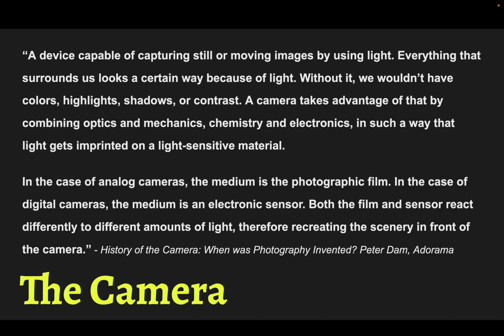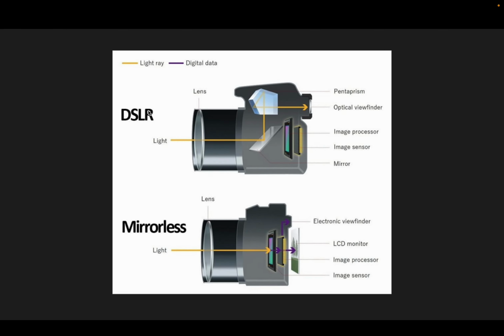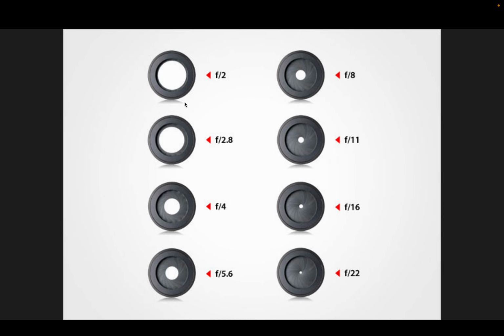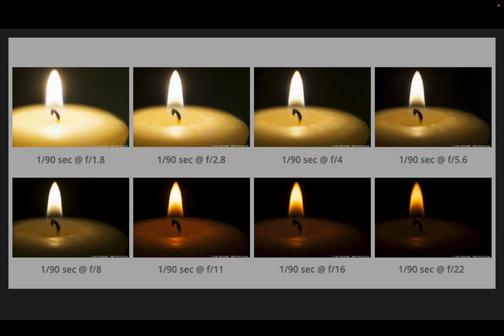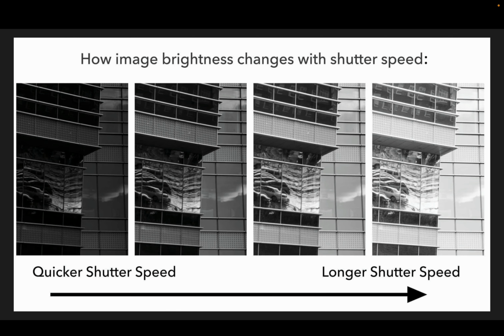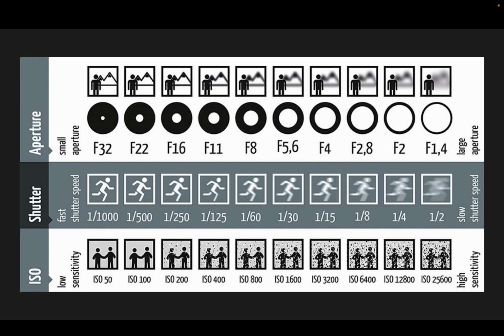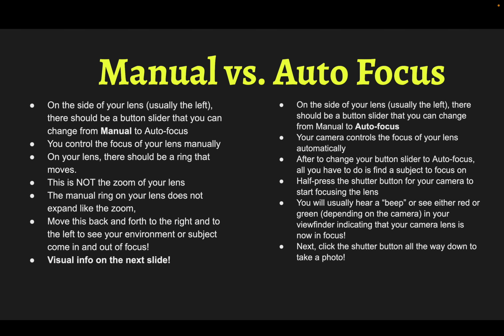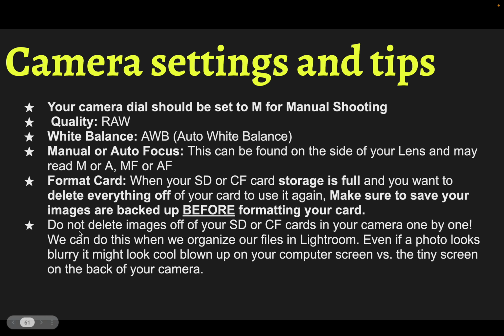The Camera & Exposure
Chapters:

00:00 Intro
01:03 SLR
02:40 DSLR
06:04 Mirrorless
10:27 SD & CF Cards *This slide should say Secure Disk not Standard Disk!*
16:42 Aperture
29:17 Shutter Speed
38:30 ISO
46:10 Light Meter
51:56 Manual vs. Auto Focus
54:05 Jpeg vs. Raw
59:56 Camera Settings & Tips